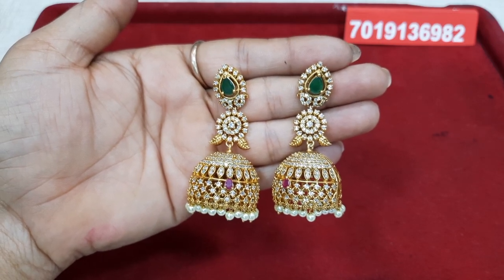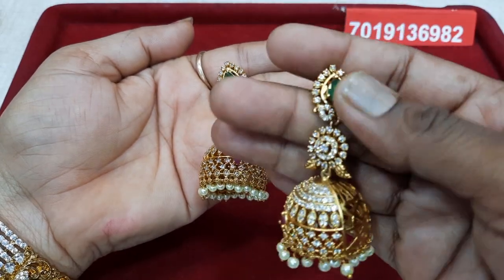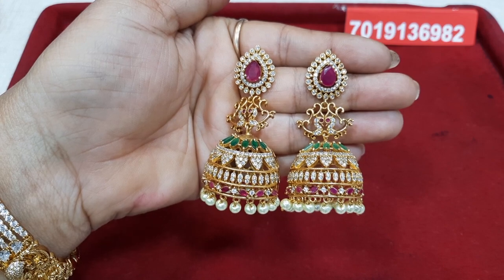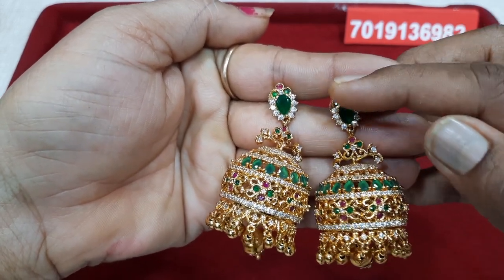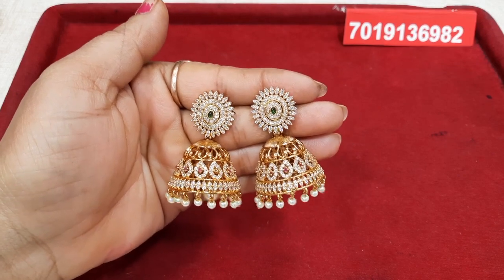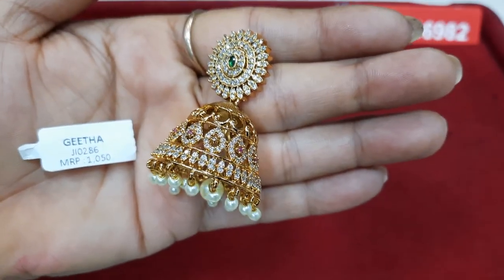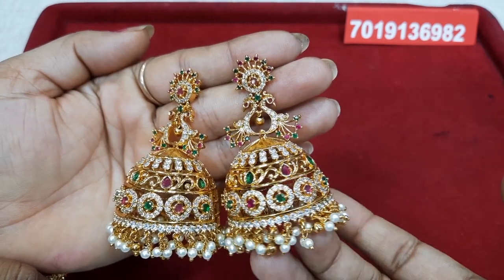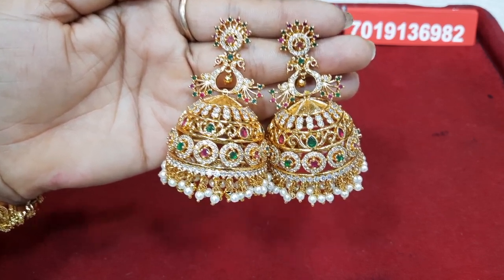Traditional Butta Collection for weddings and occasions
We are Geetha Imitation Jewellery Bangalore based online brand.

Our aim is to offer our customers the most exclusive and beautiful Imitation Jewellery at lower price than market.

Store Address: Geetha Imitation Jewellery, 93/1, Below Manyavar, Next to Lulu collection, Near Tulsi theatre, Marathahalli HAL main road, Bengaluru-560037, Karnataka

We accept orders on WhatsApp-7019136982

You can share us with snap shot of Jewellery item which we have posted online.

Shipping charges are free for all our products,

And Rs.50 Discount on every product if place multiple orders at a time for same address

360 Degree Unbox video is compulsory for claiming damage or missing item

Geetha Imitation Jewellery